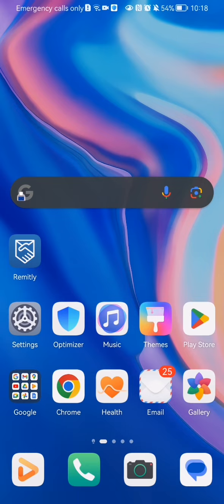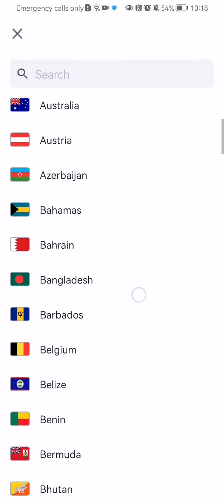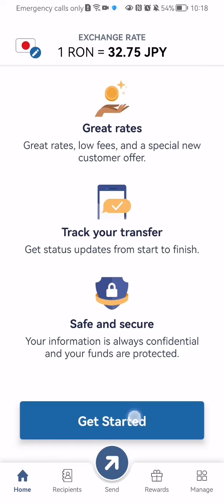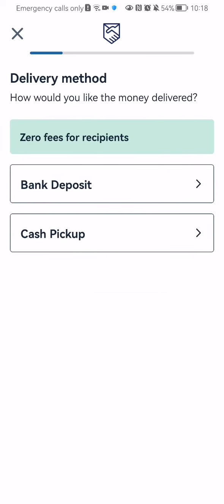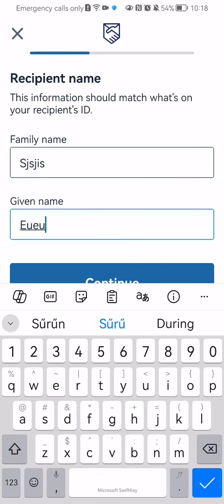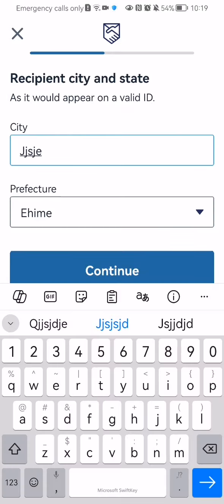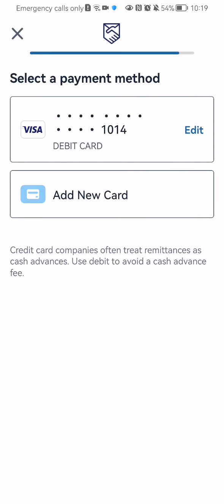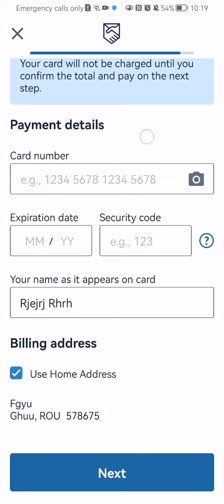How to transfer money to Japan?